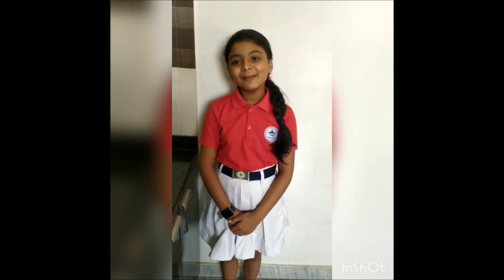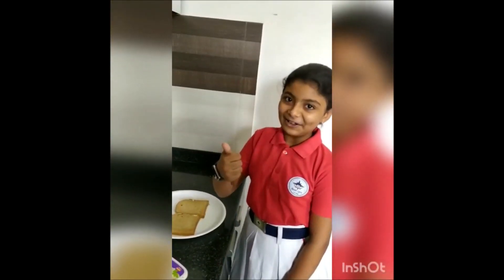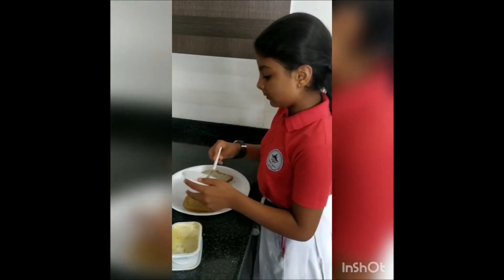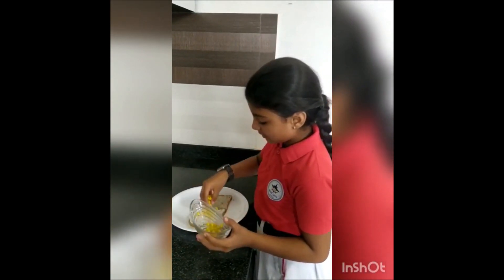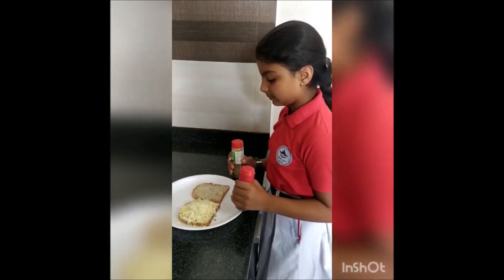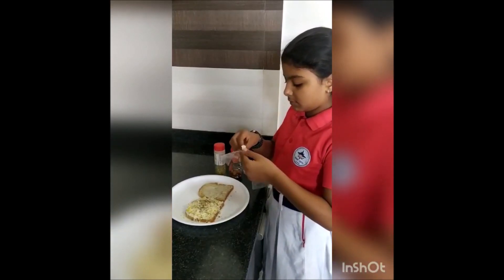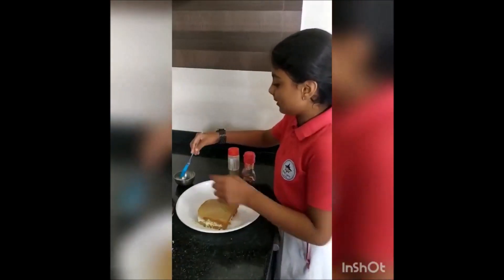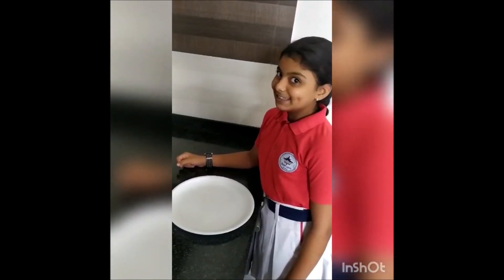Cheese Sandwich (Kids Special)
Children can make this sandwich easily and it is also very tasty to eat.